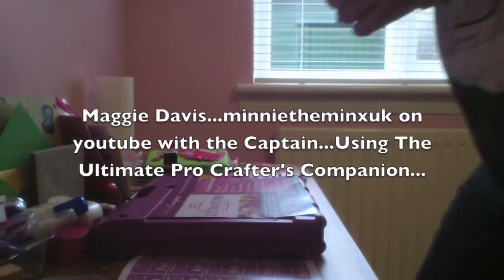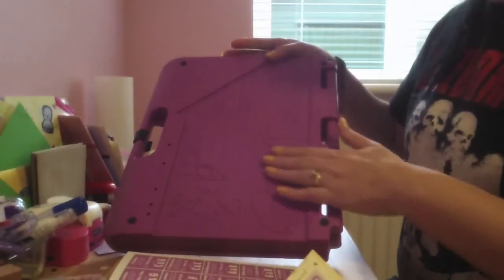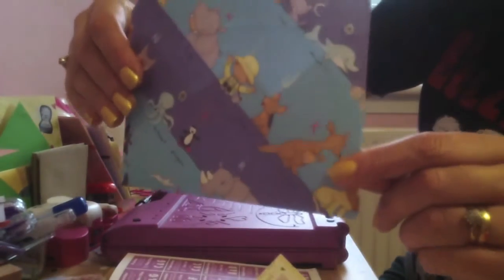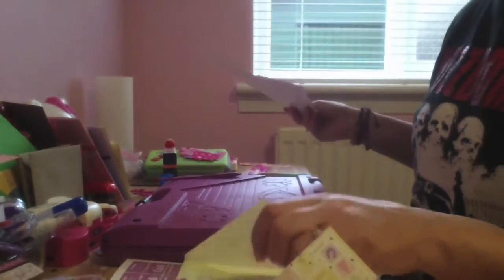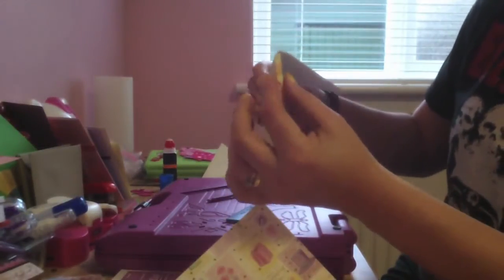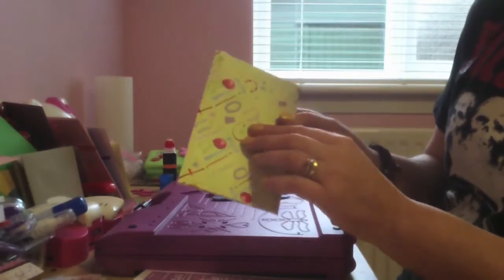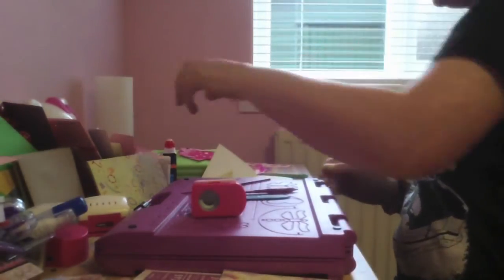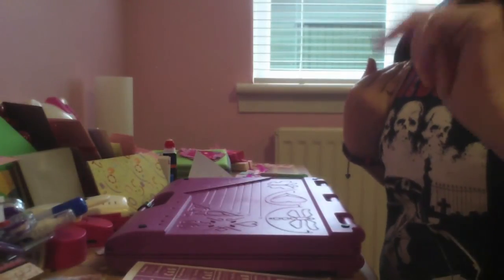Tutorial for envelope/envelobox/boxes using Crafter's Companion with Captain & Buzzbomb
HIya...it's Maggie here again with the Captain...tutorial for making envelopes/envelobox & boxes using The Ultimate Pro Crafter's Companion...& a few ribbon ideas...The gig top I am wearing is Buzzbomb. You can check out my vids of this band on youtube...Cheers for watching! XXX